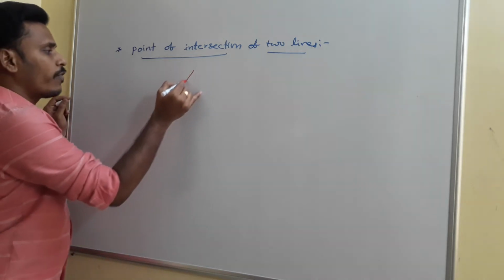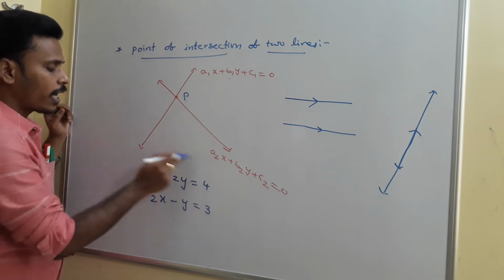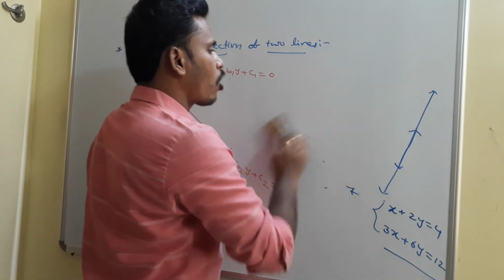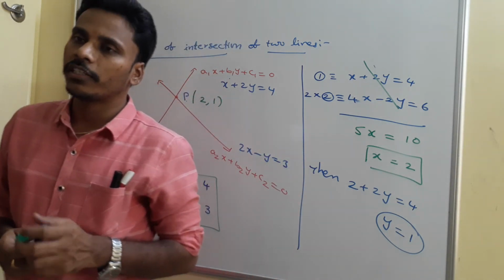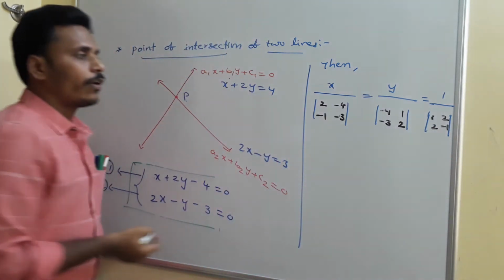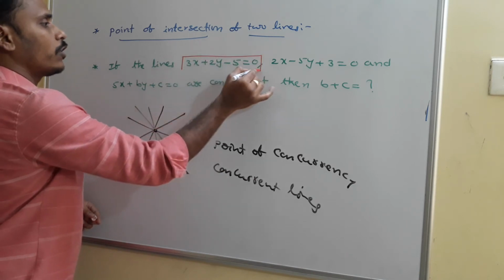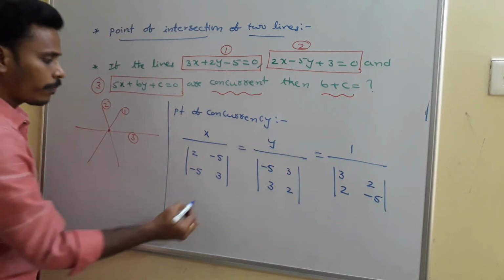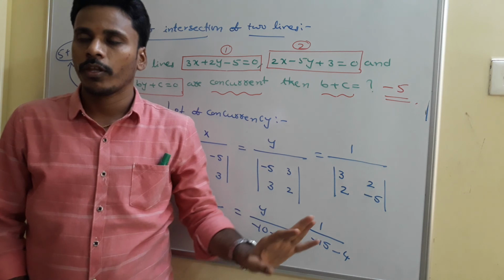POINT OF INTERSECTION OF LINES